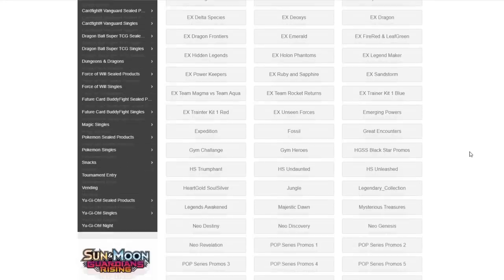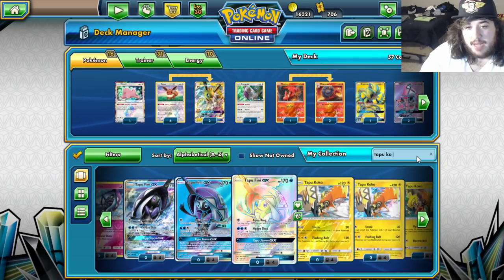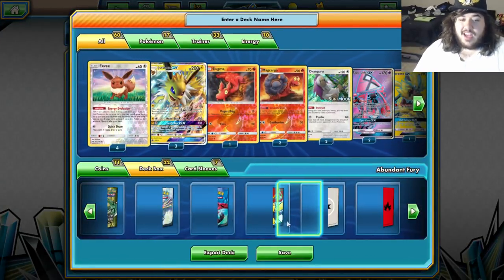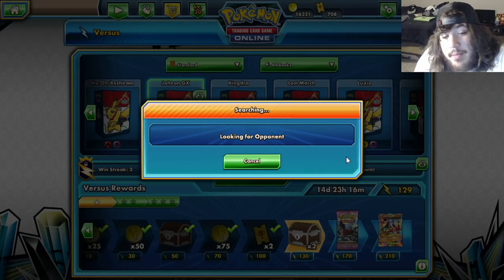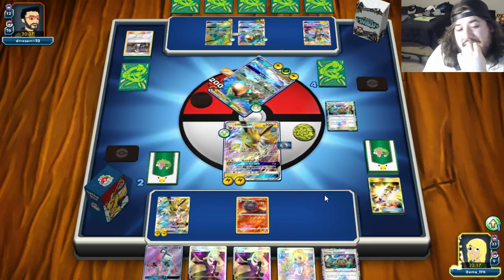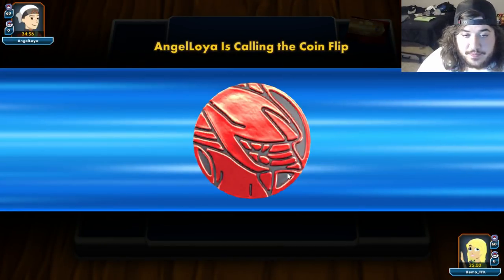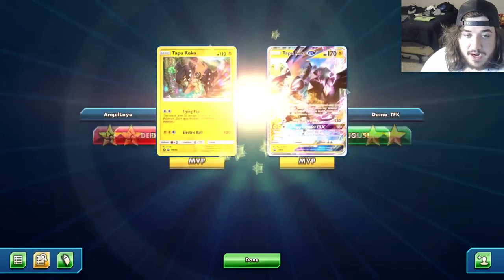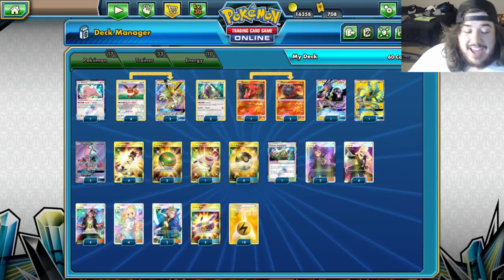Jolteon GX Toolbox!! Electric Pokémon are Back!